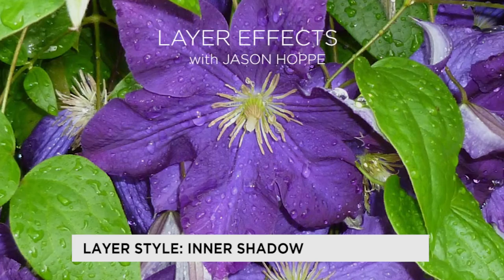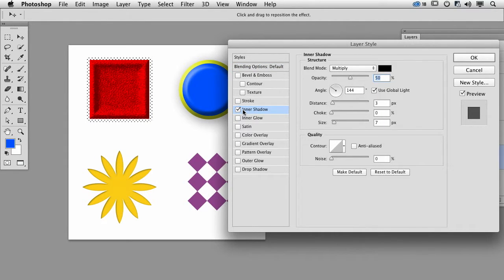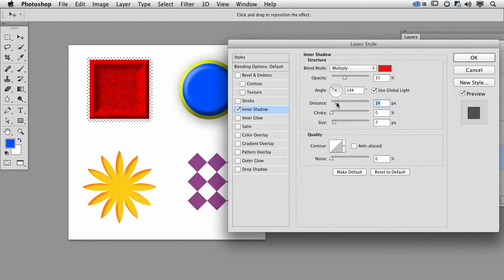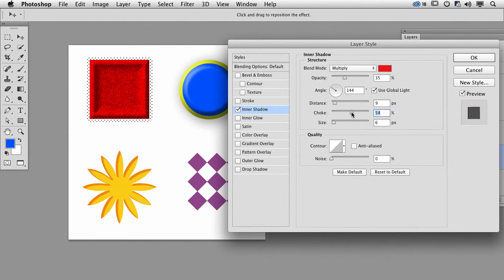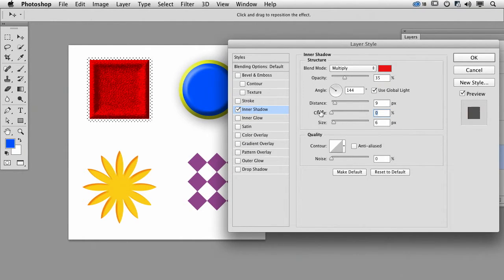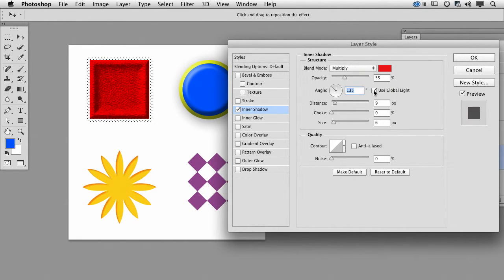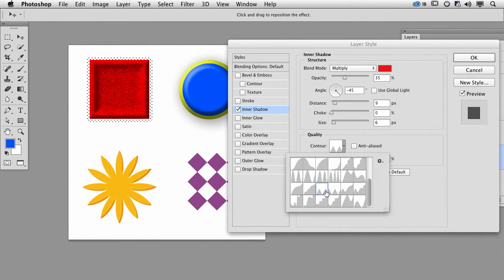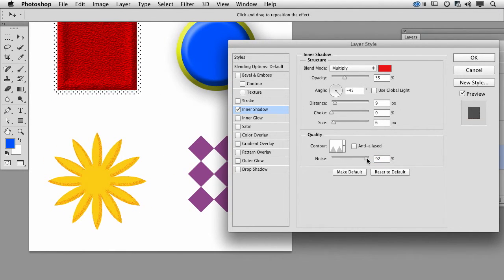cL 1502 PSW15D3SBS4 D1L05 Inner Shadow HD